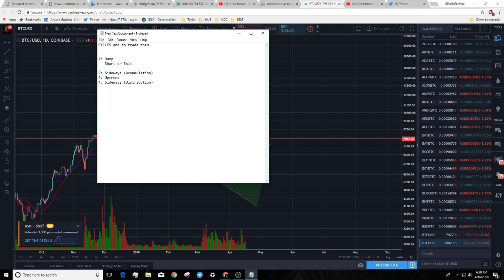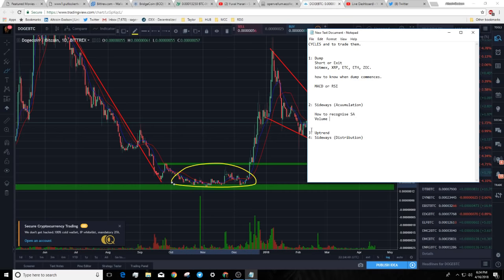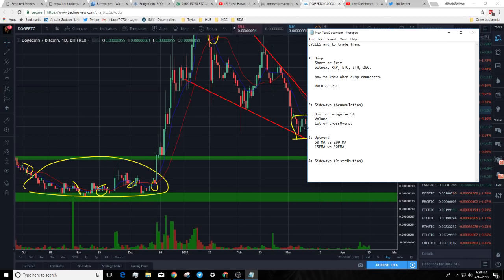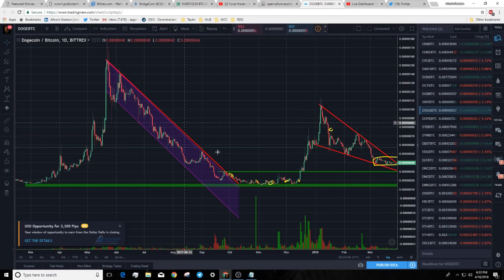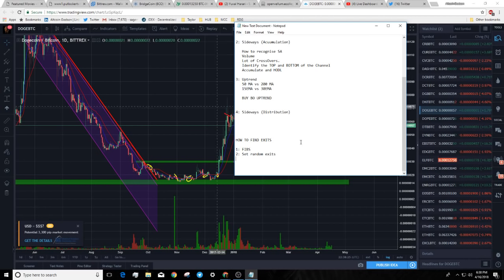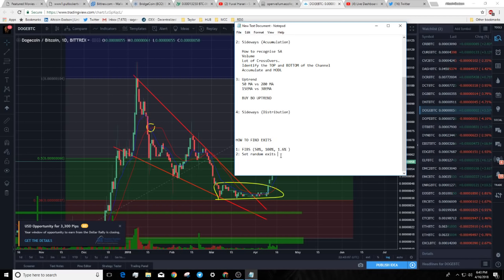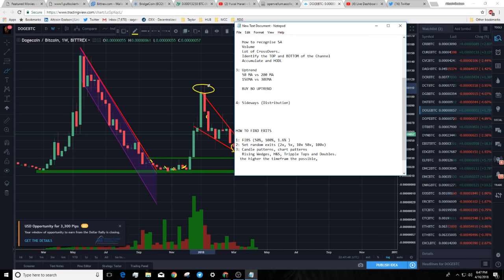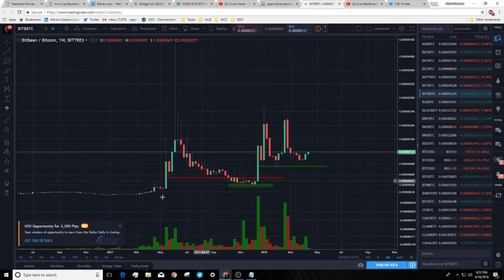HOW TO CRYPTO: EP 5 --CYCLES--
Not an ICO review, what am i even doing with my life teaching shit for free.